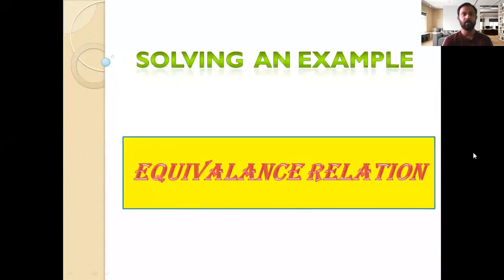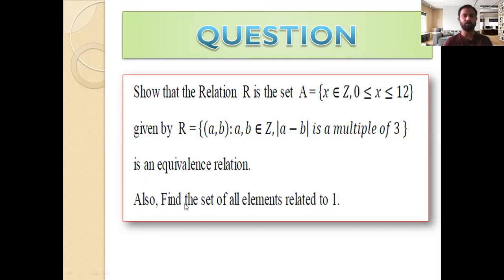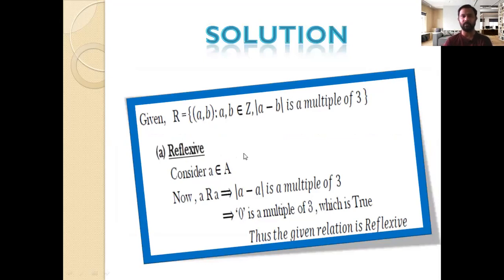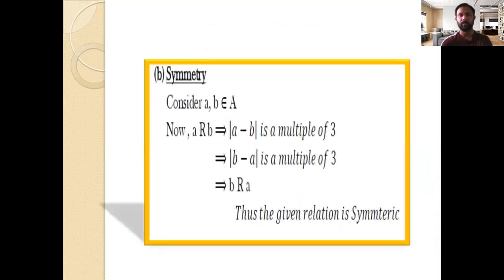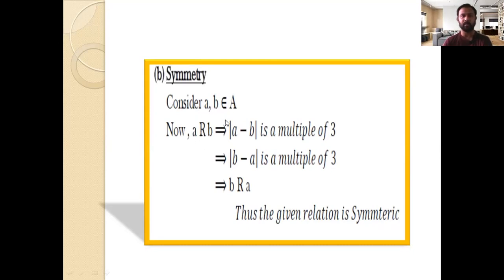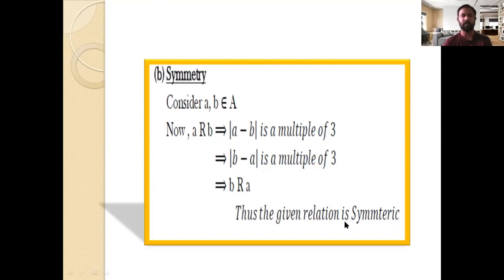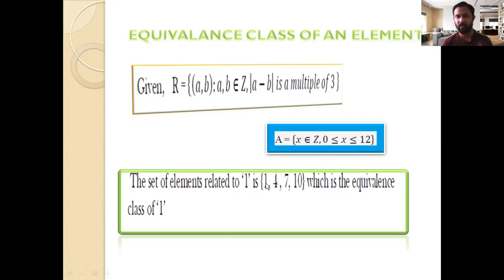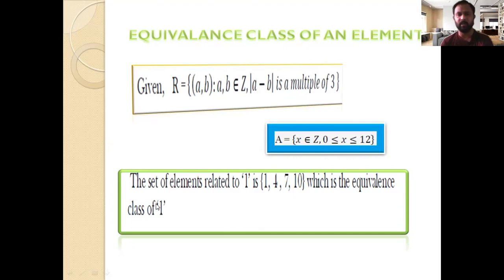Equivalance relation example